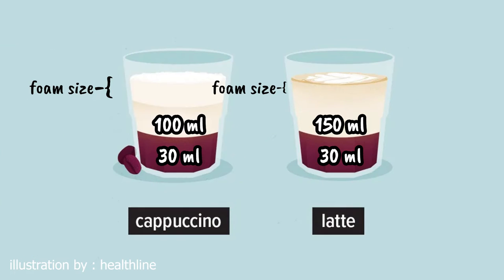CAPPUCCINO vs LATTE - The ACTUAL Difference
what's the difference between cappuccino and latte ?

In this video we talk about CAPPUCCINO vs LATTE  - The Difference

TIMESTAMP

0:00 intro
0:29 what is the difference between latte and cappuccino
0:50 coffee to milk ratio
1:37 latte vs cappuccino texture
2:26 steaming latte art
4:06 steaming cappuccino
5:46 latte vs cappuccino explanation